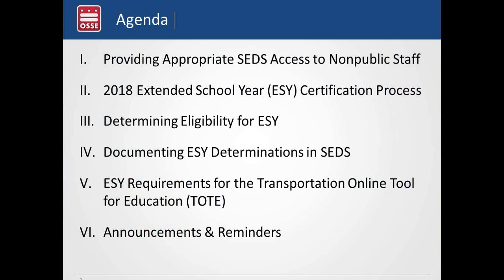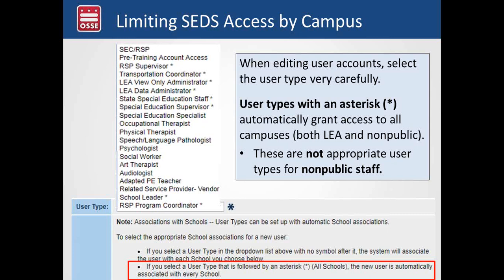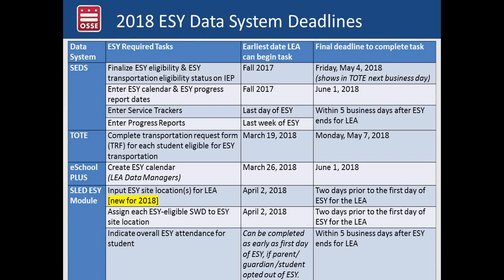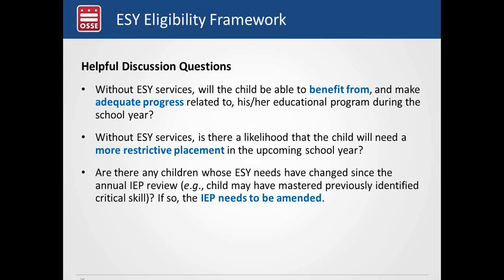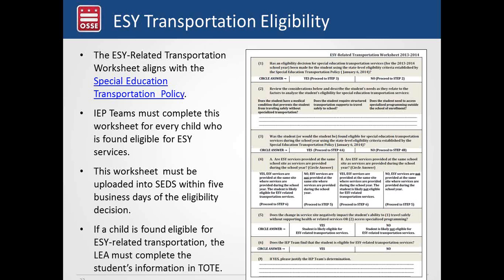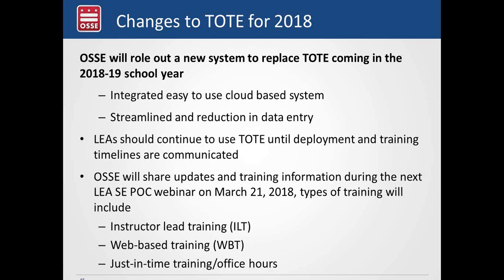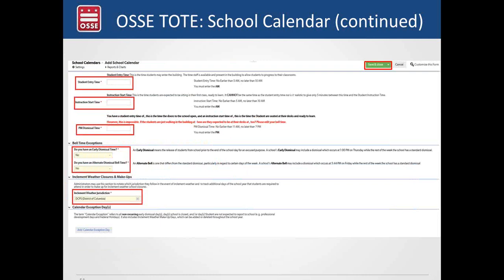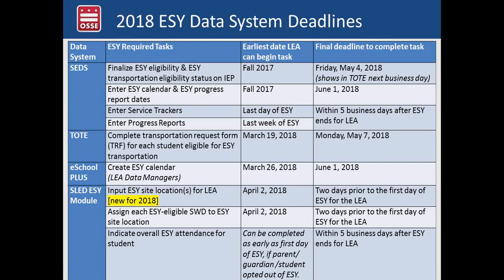Feb 21 2018 LEA SE POC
The Office of the State Superintendent of Education is pleased to provide LEA Special Education Points of Contact with monthly training webinars during the 2017-18 school year. The one-hour monthly series will run on the third Wednesday of every month from 10-11 a.m. This webinar was held on Wednesday, Feb. 21, 2018.